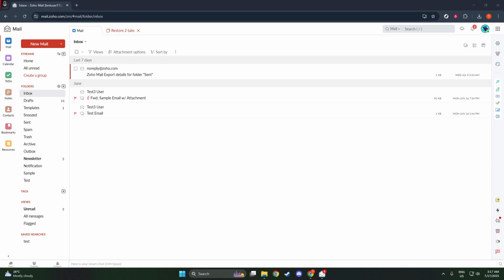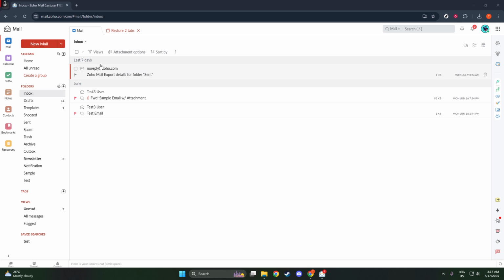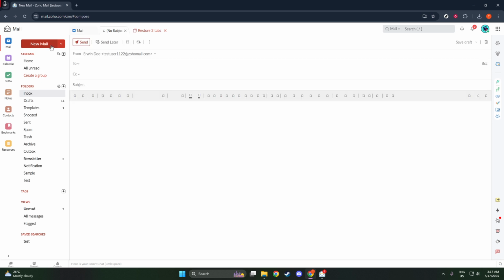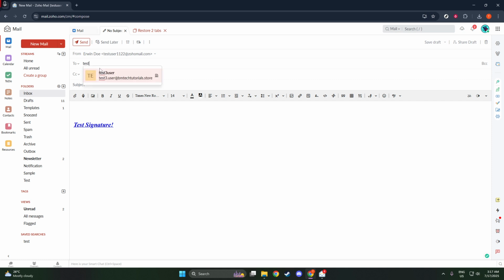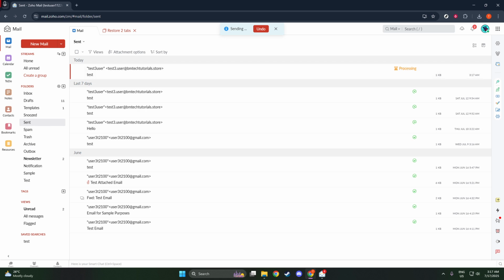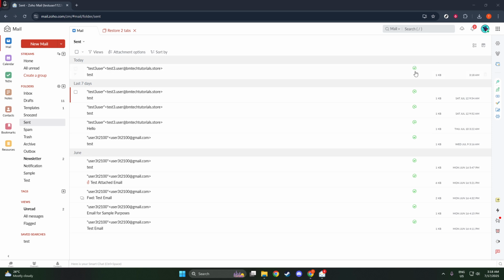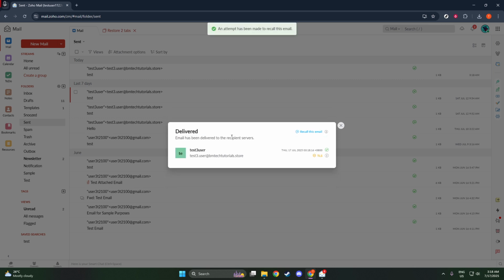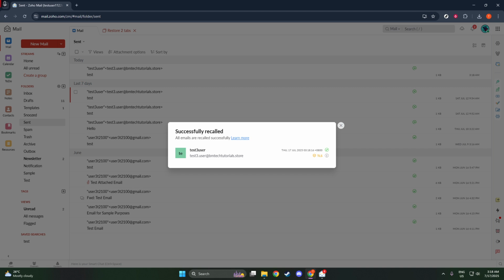How to Recall in Zoho Mail [2026 Full Guide]